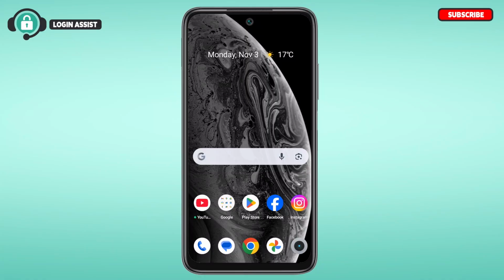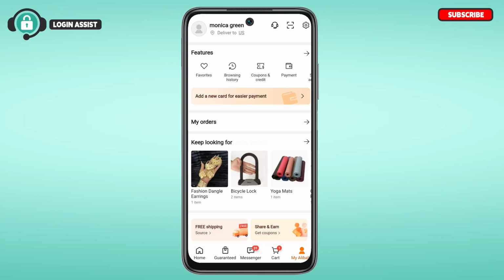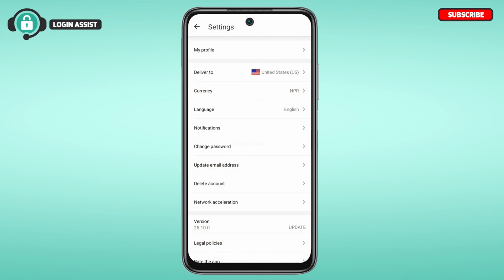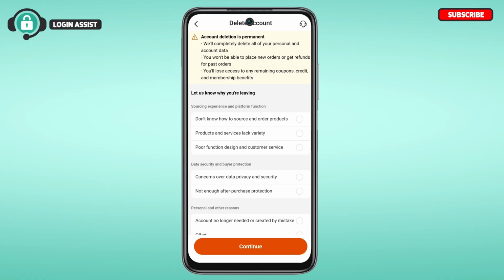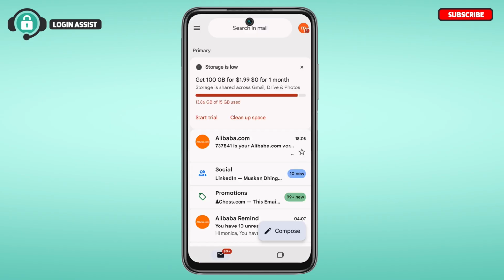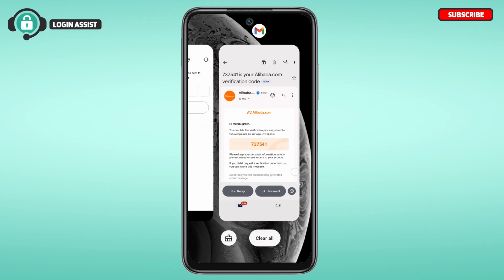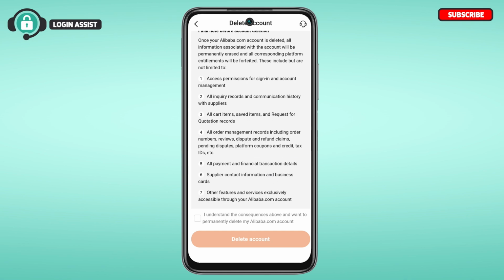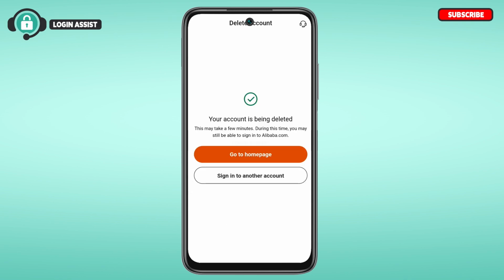How To Delete Alibaba Account Permanently 2025 | Close Alibaba Account | Alibaba.com Mobile App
Don't know how to delete your Alibaba account permanently? It is a simple process. You can find the option to delete your account in the Settings interface. Deleting your account will permanently remove all personal data, and you will no longer be able to place new orders or request refunds. To complete the account closure, you must verify your email. Watch this tutorial video for the process and steps to delete Alibaba account permanently.